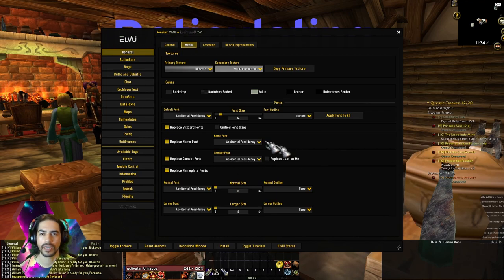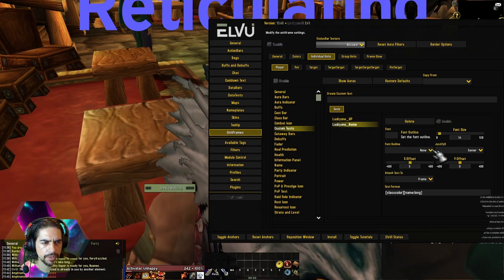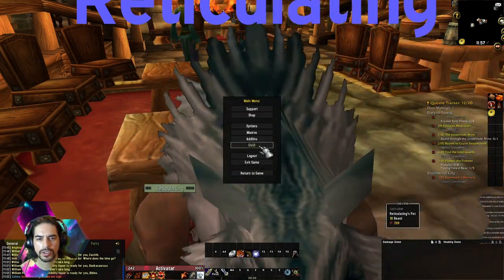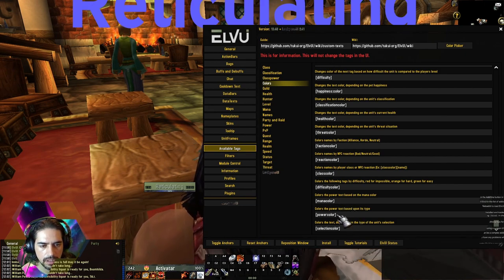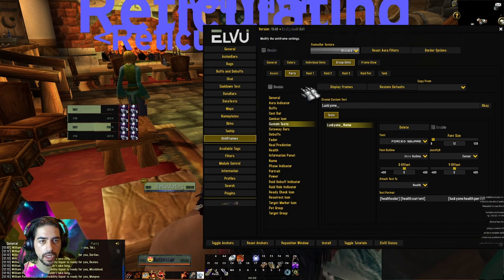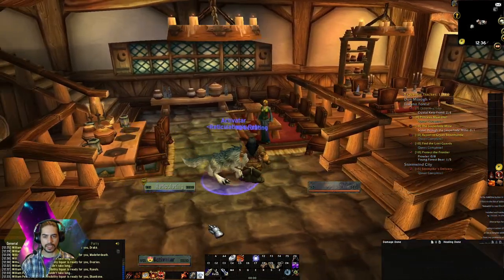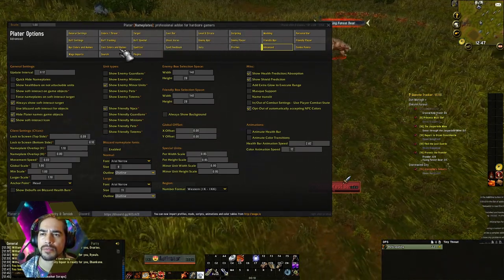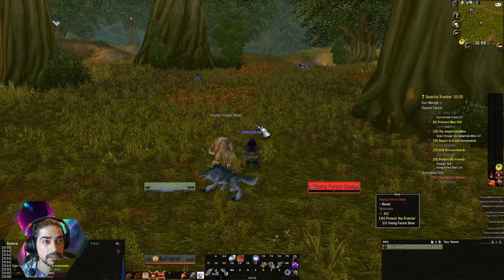Customizing Elvui | WoW Hardcore Classic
In this video we get more into the knitty gritty of customization for our newly installed Elvui GUI (graphical user interface).